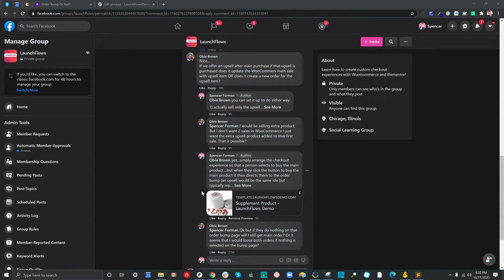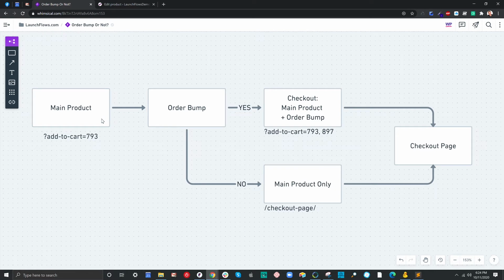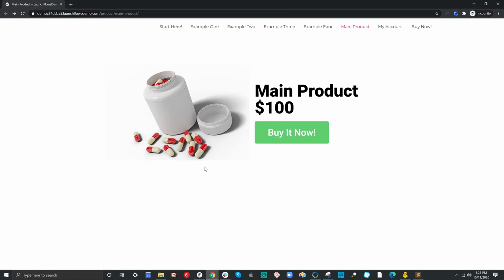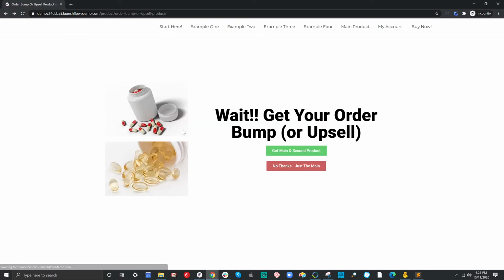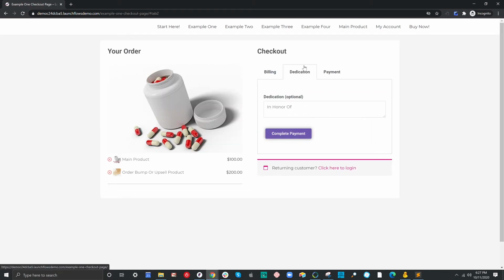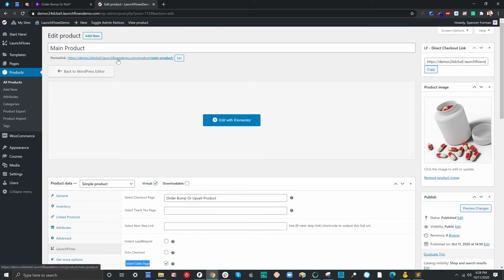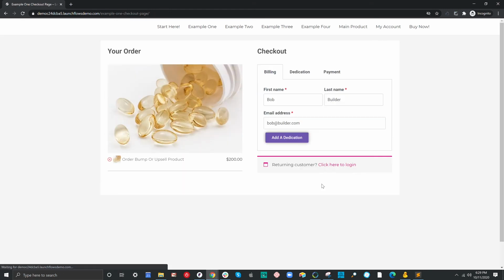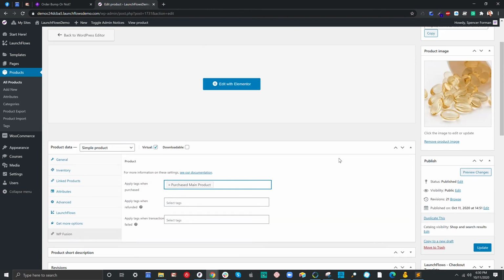LaunchFlows Is CRAZY powerful and simple for Order Bumps, Upsells, Onboarding With WooCommerce!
If you've been wondering how EASY it is to do upsells, order bumps, cross-sells and more with WooCommerce and Elementor, or have been frustrated by CartFlows, Kajabi, Clickfunnels, etc. have a quick look at this video and you'll want to give LaunchFlows a free trial. And if you agree, it's just a fraction of the cost of these other plugins or platforms while offering unlimited use and the ability to use, save, share or even sell your own checkout experience with the built-in power of Elementor (free or pro) Don't walk... run... to view this video